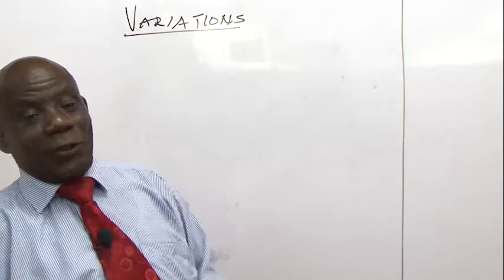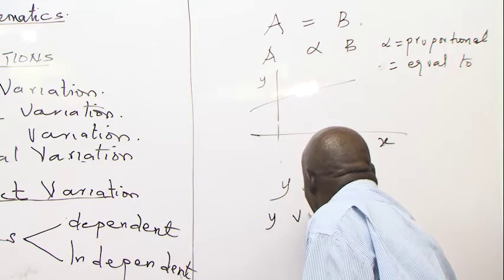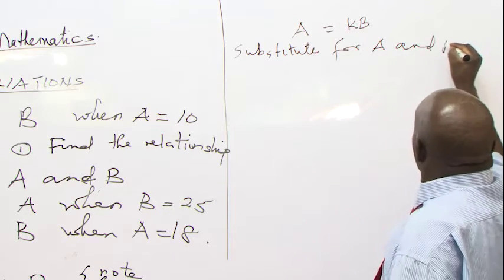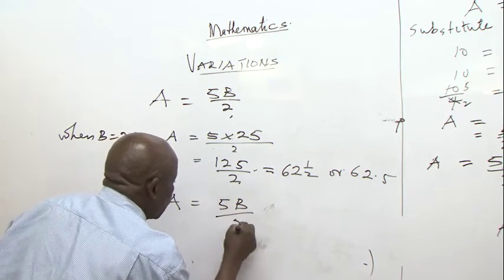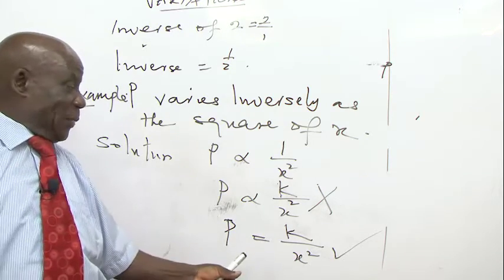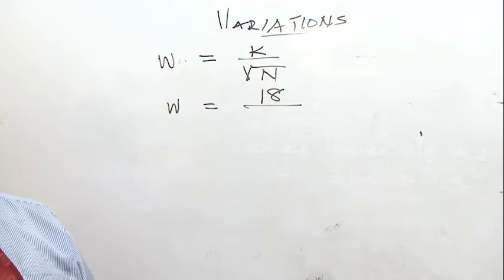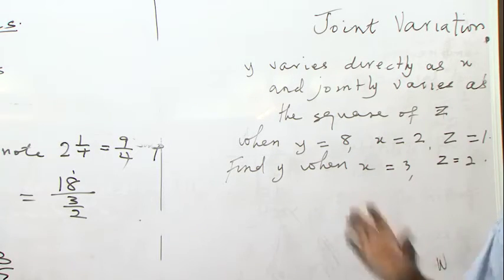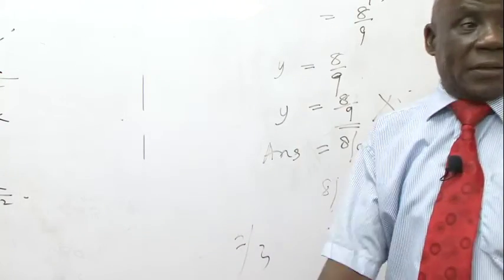University Press Plc Video Lesson in Mathematics for Junior Secondary School Exam Focused Part 3